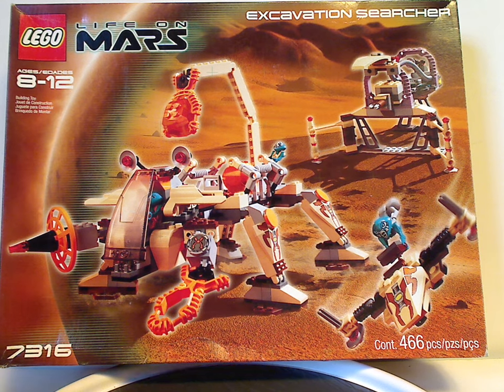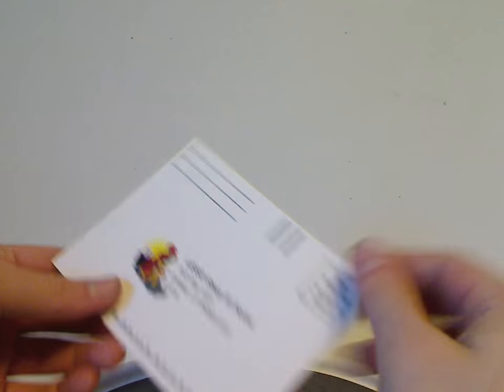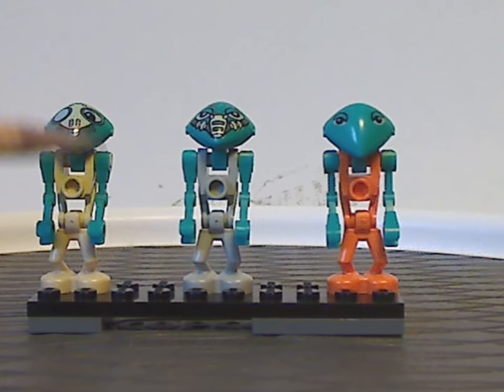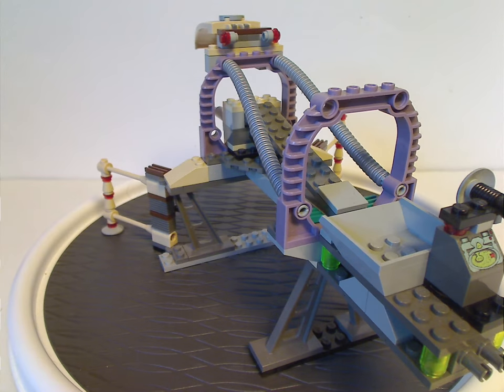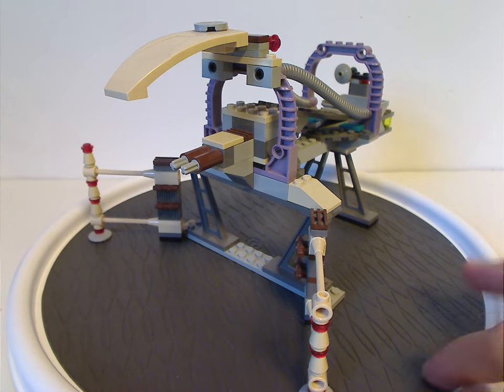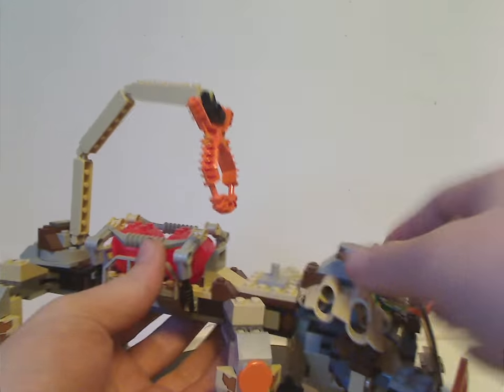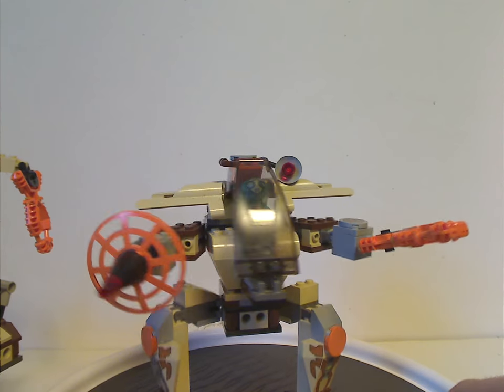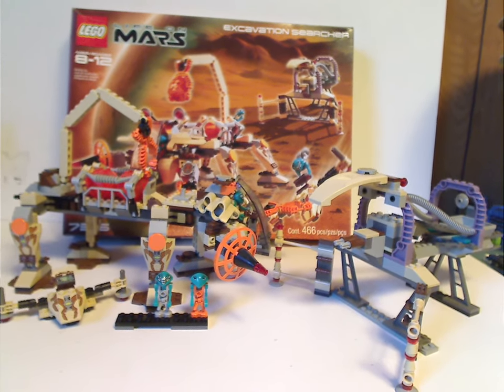Lego Life on Mars Review: Excavation Searcher 2001